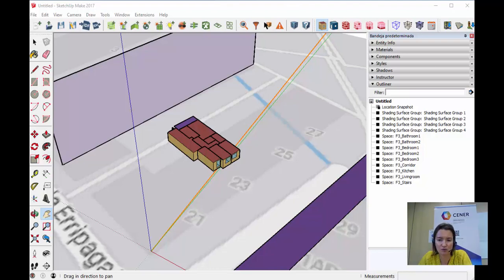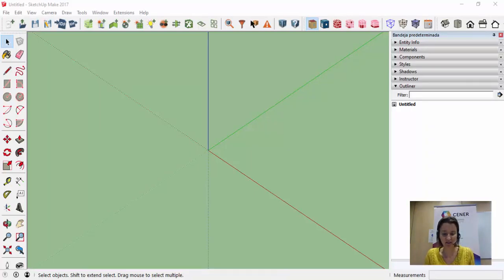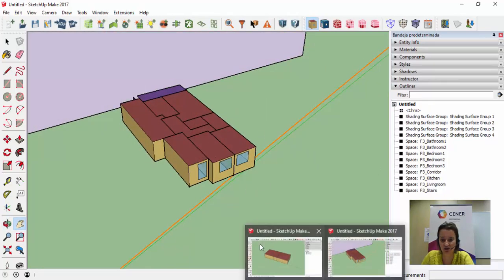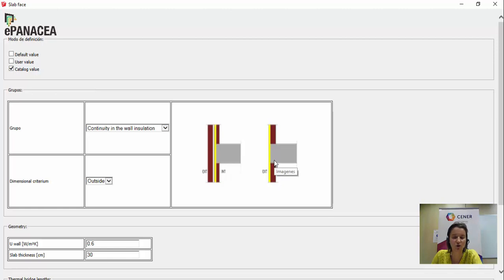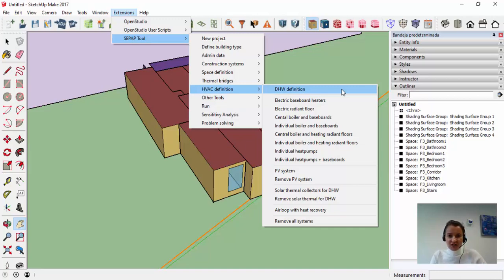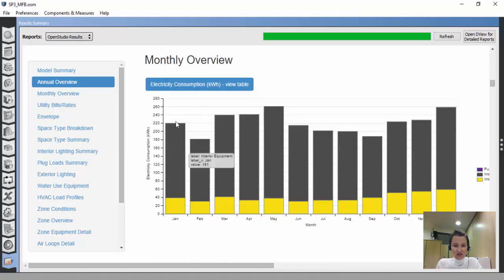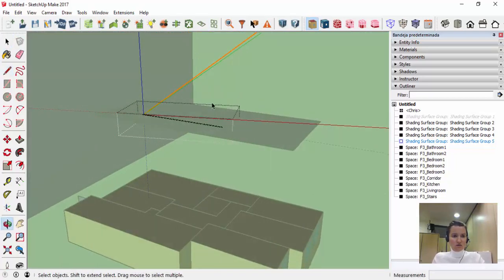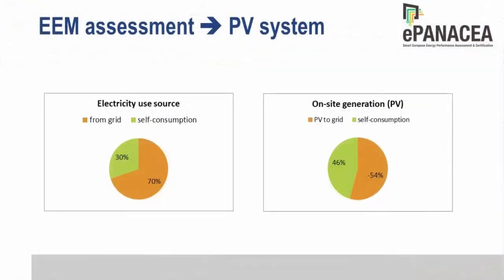SEPAP Tool (Beta version) tour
Tour of the SEPAP tool (beta version). An installation package for carrying out energy performance assessments of buildings, based on the OpenStudio cross-platform.
ePANACEA project co-funded by HORIZON 2020 (nº892421).